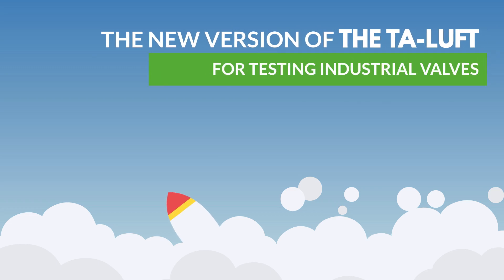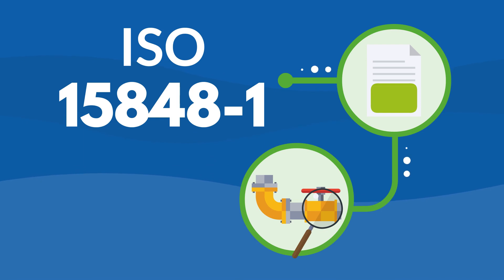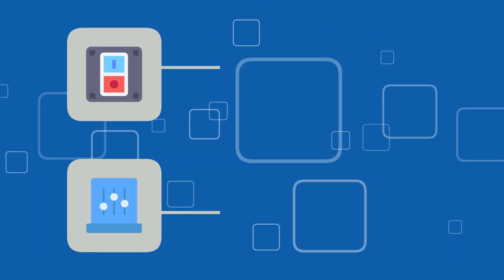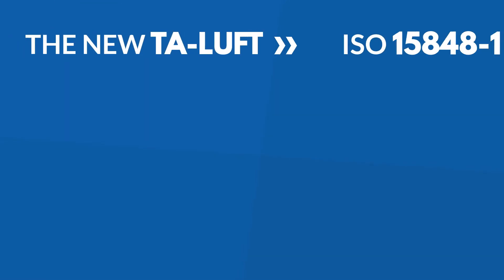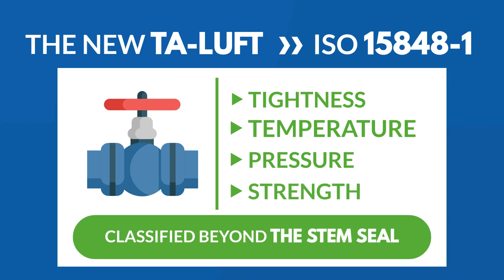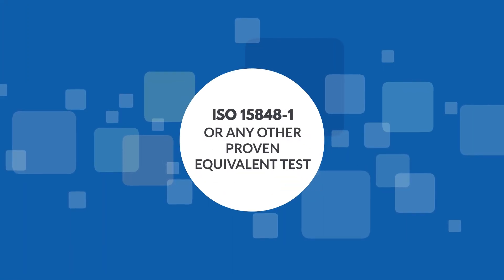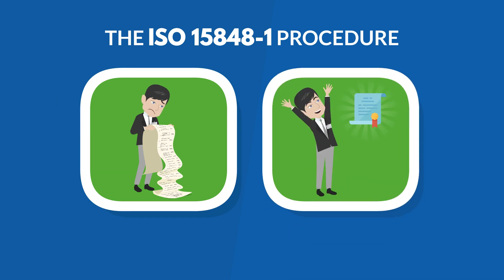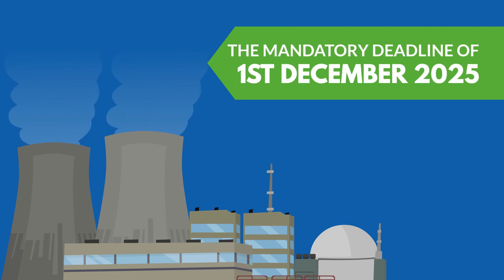TA-Luft Amendment - Alignment with ISO 15848-1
TA-Luft Amendment: In this short and easy-to-understand animation video, you will learn all the relevant information that the new edition of TA-Luft brings with it, especially for the testing of industrial valves. A procedure that was previously regulated in VDI 2440 and now falls under ISO 15848-1.

In our blog, we regularly keep you up to date with technical articles on numerous key topics related to TA-Luft, TA-Luft Amendment, ISO 15848-1 or Fugitive Emissions. Browse through the numerous hydrogen blog articles and let us inspire you and expand your knowledge.

Our hint for you: Subscribe to our newsletter today so that you will never miss a new blog article on the topic of TA-Luft, TA-Luft Amendment, ISO 15848-1 or Fugitive Emissions:

The new version of the TA-Luft launched interesting changes, mainly for testing industrial valves. A process that used to be framed by VDI 2440 and now falls under ISO 15848-1.

What does this mean for plant planners and builders?

To begin with, adopting ISO 15848-1 provides a new guideline that can help overcome previous limitations associated with valve testing which left a wide scope for interpretation under the old TA-Luft.

Thus, for example,
• a valve comparison was not feasible.
• Important endurance measures were undefined, such as the number of mechanical or thermal cycles,
• And only the sealing system of the stem feedthrough in the testing procedure was considered but not the body seal.

So what is different for industrial valves now?

The core changes are for shut-off and control elements, as highlighted in Chapter 5.2.6.4.

With the old TA-Luft in accordance with VDI 2440, only high-quality sealed metallic bellows with downstream safety stuffing boxes or equivalent sealing systems could be used.

In addition, sealing systems were regarded as equivalent if the temperature-specific leakage rates were complied with in the verification procedure.

The situation is different with the TA-Luft amendment in accordance with ISO 15848-1!
First, the tested valves can be categorized using performance classes according to leading parameters such as
• tightness,
• temperature,
• pressure, and
• strength.

Meaning the entire valve is classified beyond the stem seal.

Starting in December 2025, shut-off valves or control devices such as gate or ball valves shall meet following specifications. See table in the video.

Also, seals of spindle bushings, designed as high-quality sealed metallic bellows with downstream safety stuffing boxes, shall meet the requirements of the leakage rate LB without individual verifications.

Otherwise, ISO 15848-1 or any other proven equivalent test must verify the specific leakage rate of the sealing system for testing, evaluation, and qualification. The inspection and maintenance requirements of the sealing systems must be specified in the management instructions.

Another plus side is, thanks to the switch to the ISO 15848 procedure, anyone who wants to check the test results of a valve no longer must look through the test report to find answers. The information is available immediately through the classification.

These were the main changes of the TA-Luft amendment, which result from the alignment with ISO 15848-1 for industrial valves.

Don't forget, Germany-wide almost 50,000 plants are affected by the TA-Luft. Make sure that your plant is TA-Luft compliant by the mandatory deadline of 1st December 2025.